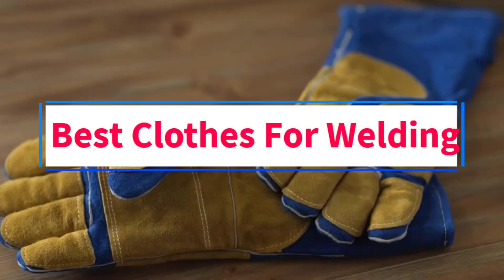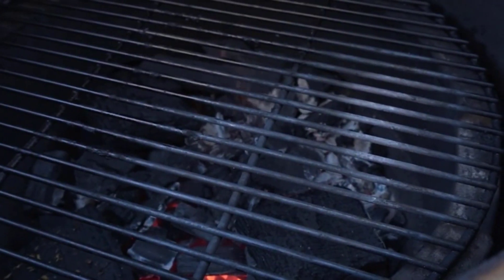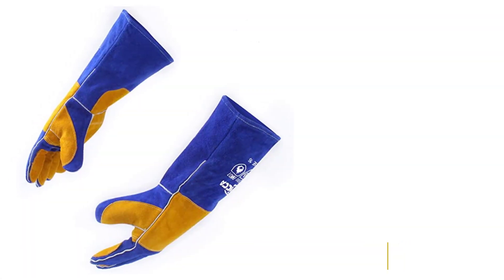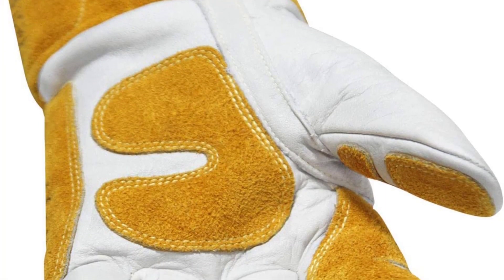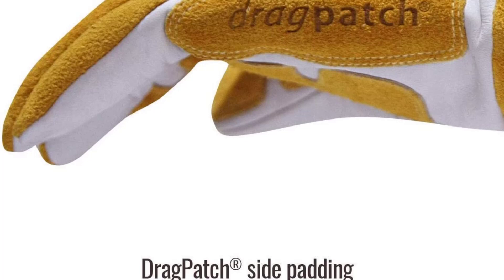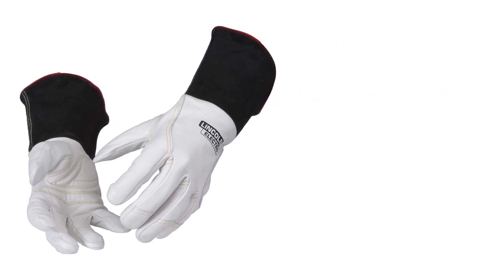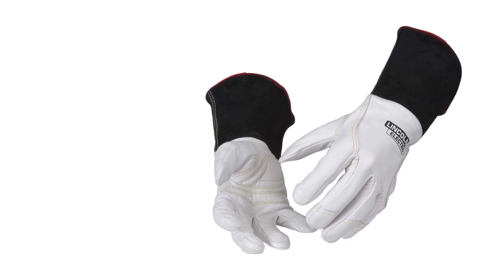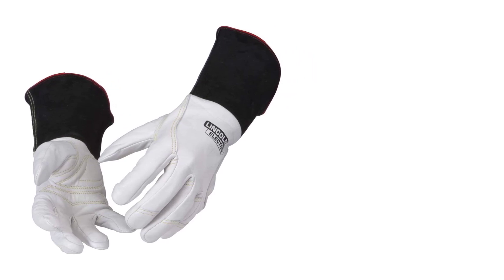Top 3 Best Clothes For Welding Reviews in 2023 - The Best Clothes For Welding 2023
1. Rapicca 16 inches.

2. Revco GM1611.

3. Lincoln Electric Premium TIG Welding Gloves.

In this video, we listed the Best Clothes For Welding ?